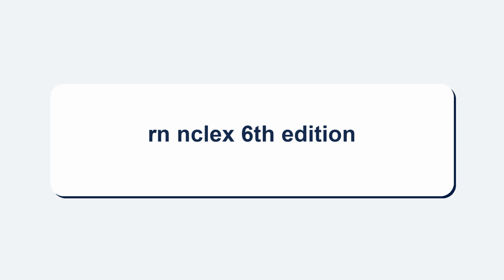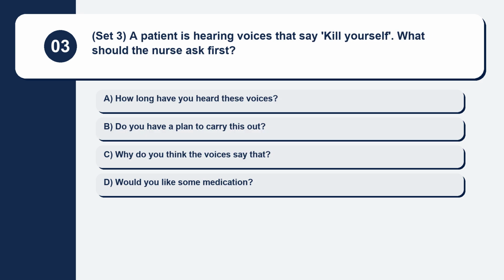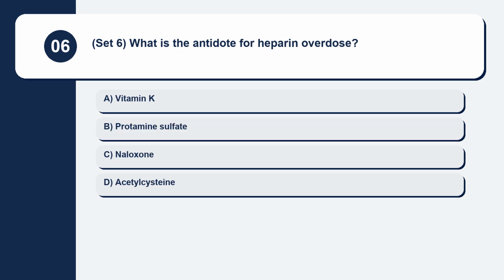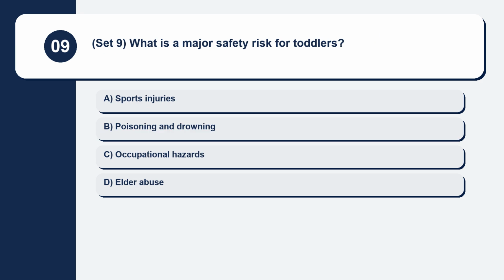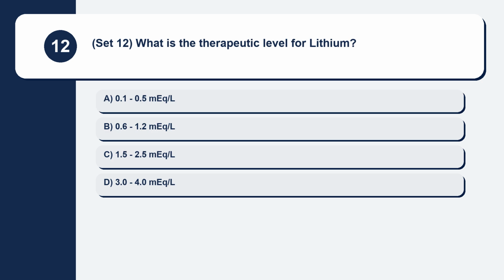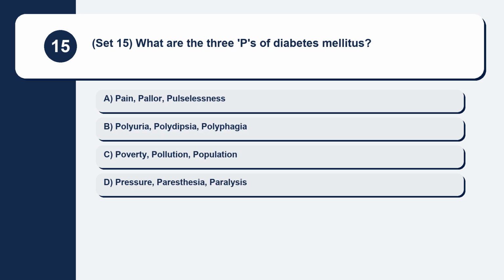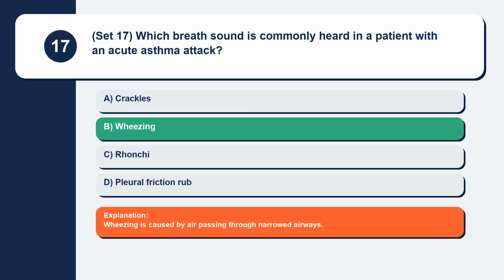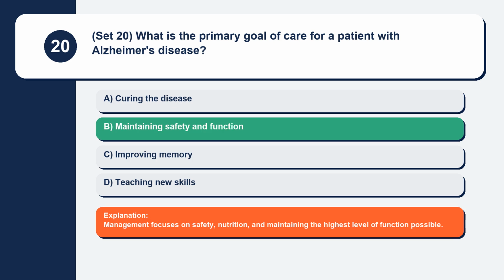Pass the 2026 RN NCLEX 6th Edition with These Clinical Judgment and Prioritization Skills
. start practPass the 2026 RN NCLEX 6th Edition with These Clinical Judgment and Prioritization Skills

The arrival of the 2026 RN NCLEX 6th Edition marks a pivotal moment for nursing students worldwide. This updated examination framework places a massive emphasis on the application of clinical judgment, moving beyond basic recall to evaluate your ability to provide safe and effective patient care in real-world scenarios. Navigating the complexities of the 6th edition requires a strategic approach that integrates theoretical knowledge with practical application. Modern nursing education must keep pace with the evolving healthcare environment. The 2026 standards reflect the necessity for nurses to think critically under pressure and prioritize patient needs with precision. The examination format now includes advanced item types such as extended multiple-choice, matrix-style questions, and intricate case studies that mirror the clinical setting. Gaining familiarity with these formats is a primary objective for any candidate seeking licensure this year.

Success on the board exam is fundamentally linked to a mastery of the clinical judgment measurement model. This involves identifying relevant data, interpreting findings, and generating effective solutions for diverse patient populations. By focusing on these core competencies, you can approach even the most difficult questions with a structured mindset. The 2026 update also places significant weight on pharmacological safety and physiological adaptation, areas that frequently define the outcome of the testing experience. Developing a deep understanding of patient safety protocols is another vital component of the current curriculum. The 6th edition often presents scenarios where multiple interventions seem correct, but the nurse must determine the single most appropriate action to prevent harm. This level of discernment is what the 2026 NCLEX aims to verify. Through rigorous practice and exposure to diverse clinical scenarios, you can refine your instincts and ensure your responses reflect the highest standards of nursing care.

We offer a full suite of nursing resources, including tailored study guides, high-yield practice questions, and expert coaching to help you pass your exam.

Effective preparation involves more than just reading textbooks; it requires active engagement with the material. Utilizing high-quality practice tests that simulate the actual exam environment is one of the most efficient ways to build testing stamina. Analyzing every rationale provides insight into the logic used by the board, allowing you to align your thinking with the expected standards. This method builds confidence and reduces the anxiety often associated with the testing process. The 6th edition also emphasizes the role of the nurse in coordinating care and managing risk. These topics are essential for the safe transition into professional practice. By dedicating time to understand the nuances of delegation and prioritization, you position yourself as a competent and prepared nursing professional. The 2026 version of the exam is a hurdle, but with the right mindset and resources, it is a hurdle you can clear with ease. Connect with fellow students and share your study progress to foster a collaborative learning environment. Discussing challenging concepts helps reinforce your own understanding and provides new perspectives on difficult topics. Staying committed to a consistent study schedule is the most reliable path to achieving your goal of becoming a registered nurse in 2026. Remember to take care of your mental well-being throughout the preparation period. Stress management and adequate rest are just as important as the hours spent with your books. A clear and focused mind is your greatest asset when facing the 6th edition exam. We are here to support your journey and provide the tools you need to excel in your nursing career.